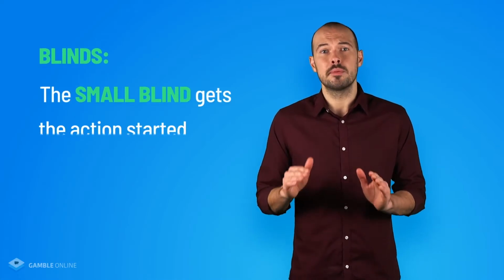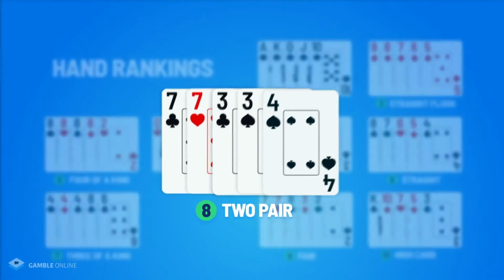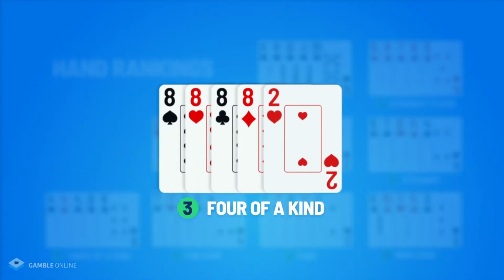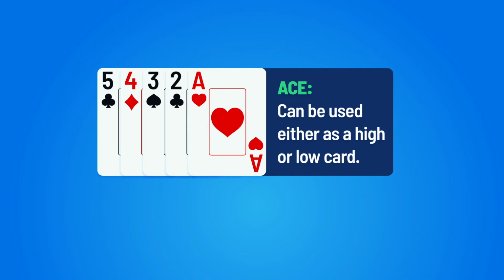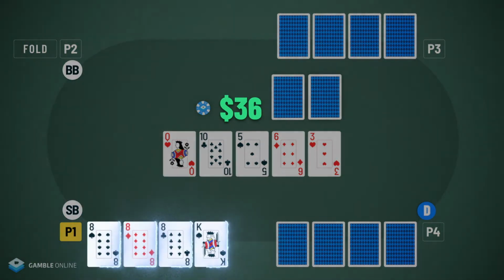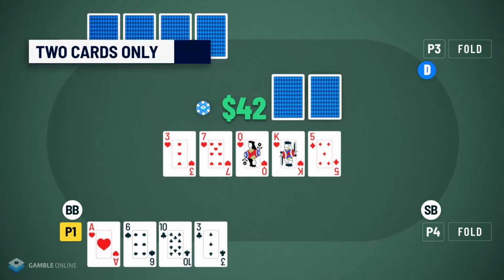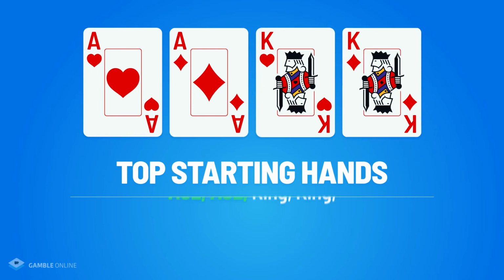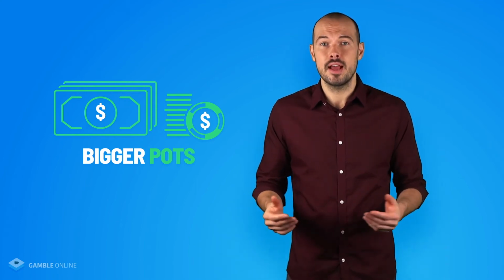How to Play Omaha Poker for Beginners | Casino Game Tutorials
Tommy Green explains how to play Omaha poker, Omaha poker rules and Omaha poker basics for beginners. Learn Omaha hand rankings, strategy & more.

VIDEO CONTENT:
0:06 - How to play Omaha poker?
0:25 - What are blinds and dealer button in Omaha?
1:32 - Omaha poker hand rankings
4:11 - What's the difference between Omaha and Hold'em?
5:10 - What are common Omaha mistakes & benefits?
6:23 - What are top starting hands in Omaha?

ABOUT US:

At GO, our mission is simple: we’re here to be your one-stop-shop for everything you need to know about online gambling. We believe that those willing to spend their hard-earned money online gambling deserve to have confidence. Whether you’re trying to choose which online site to patronize, understand gambling laws in your country, pick your new favorite game, or learn winning strategies, we’re here to provide the guidance you need to feel comfortable.